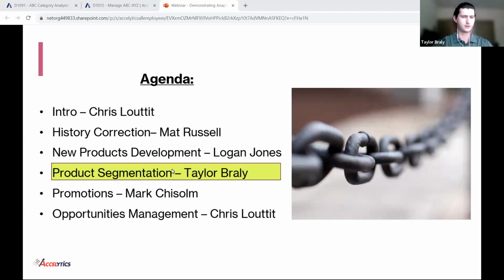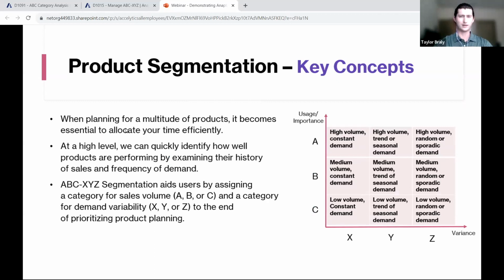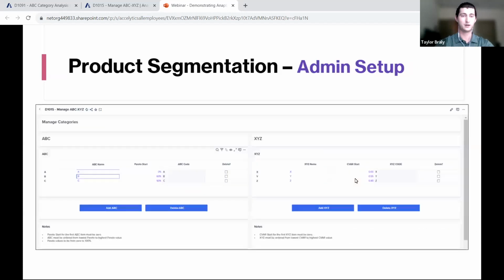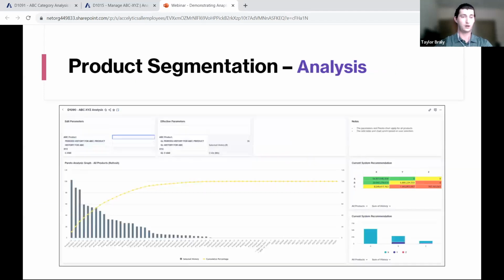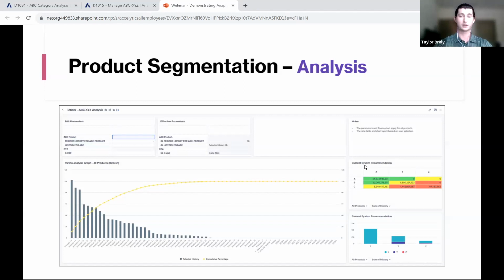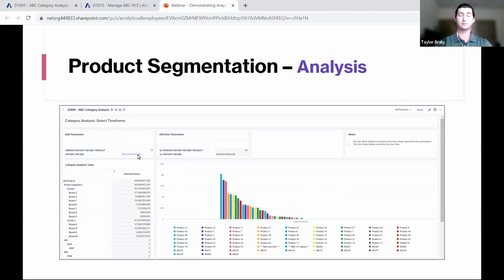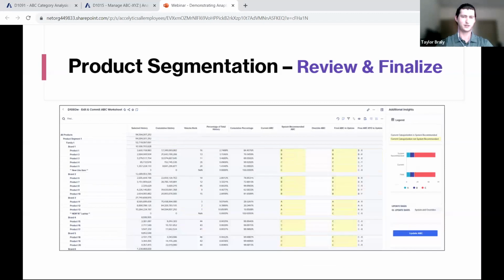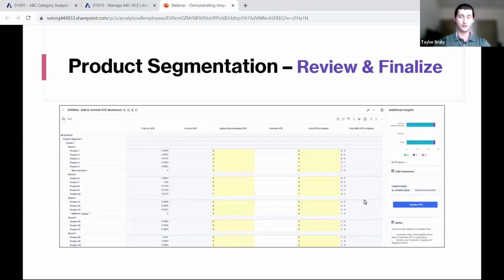Product Segmentation in Anaplan Supply Chain Apps - Accelytics Consulting Supply Chain Experts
Join Taylor Braly as he walks viewers through a demo of Product Segmentation within the new Anaplan Supply Chain Apps. This video is a comprehensive guide for supply chain professionals and planners, focusing on implementing ABC-XYZ segmentation to streamline inventory and forecast planning within the Anaplan apps.

Key highlights in this video:

1. Introduction to Product Segmentation: Understand the fundamentals of product segmentation in supply chain management and its role in efficient planning for a range of products.
2. ABC-XYZ Segmentation Explained: Learn about the ABC (based on sales volume) and XYZ (based on demand variance) categories and how they help in prioritizing planning efforts.
3. Customization in Anaplan: Discover how Anaplan allows for customization in categorizing products and offers various analysis pages for informed decision-making.
4. Key Parameters for Analysis: Explore essential parameters like periods of history selection and coefficient of variance to refine your segmentation process.
5. Visual Analytics and Graphs: Gain insights from the analysis graph and other visual tools in Anaplan that depict sales volume trends and cumulative history contributions.
6. System Recommendations: Understand how Anaplan’s system recommendations can guide category assignments and how you can make manual adjustments.
7. ABC Category Analysis: Taylor showcases specific analysis features for ABC categories, including product-to-brand rollups and history analysis in a decreasing trend.
8. Review and Finalization Process: Learn how to review system recommendations, make overrides, and finalize changes in both ABC and XYZ categories.

This tutorial is perfect for supply chain professionals, business planners, and anyone interested in enhancing their supply chain efficiency through effective product segmentation in Anaplan. Whether you are new to Anaplan or seeking to deepen your understanding of ABC-XYZ segmentation, this video provides valuable insights and practical approaches.

For more insights into supply chain management and how to leverage Anaplan for your business needs, follow our channel to learn more.